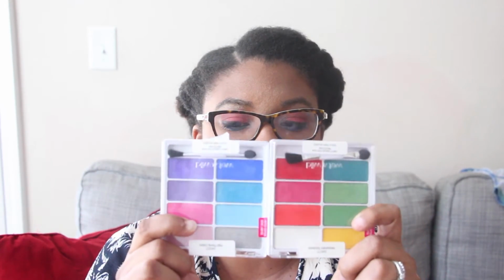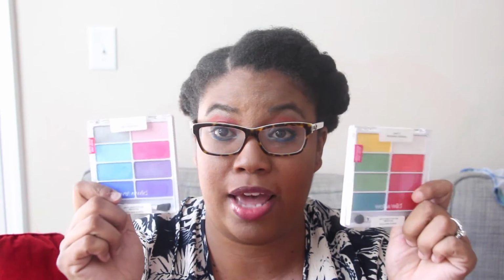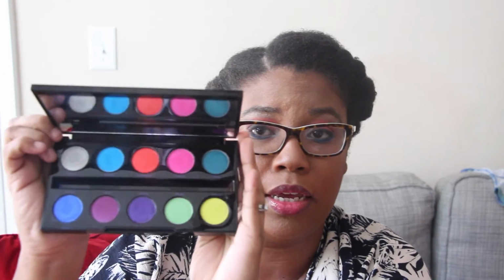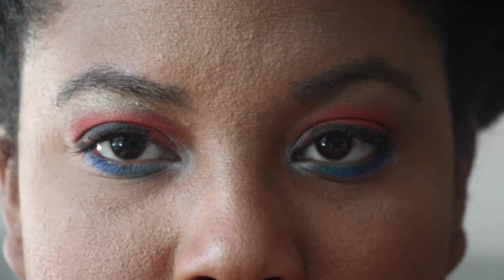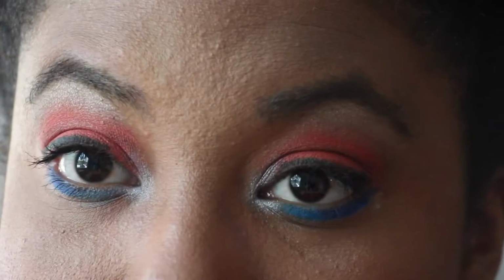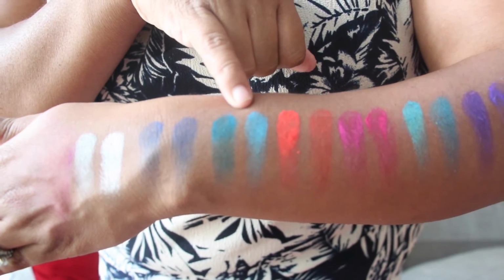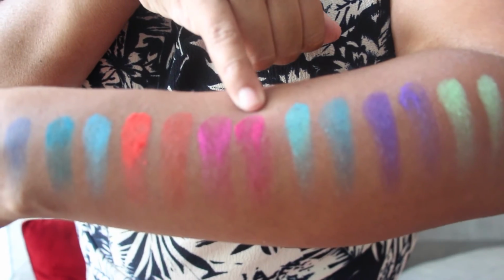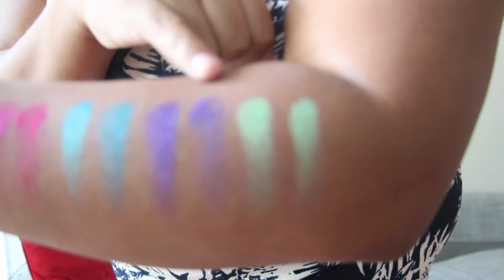Urban Decay Electric Palette Dupe plus swatches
I have found a pretty code dupe for the electric palette from urban decay that will only cost you $10!!